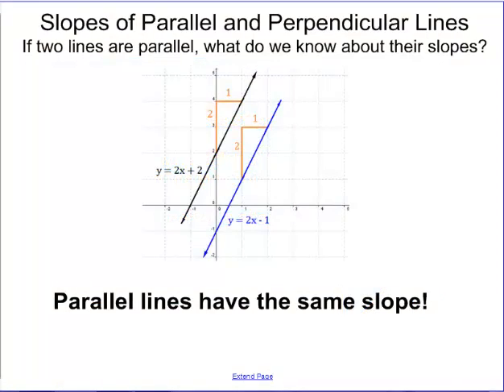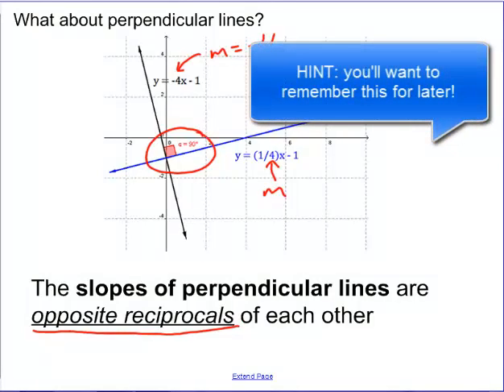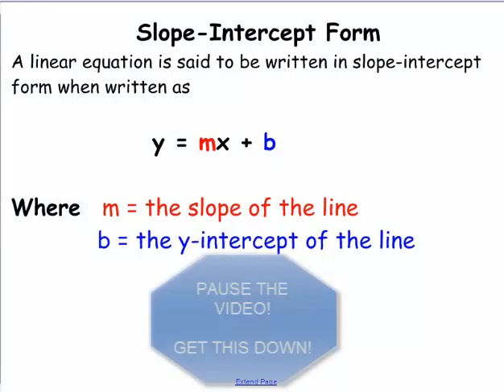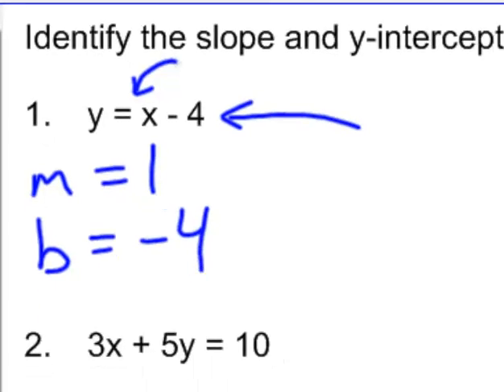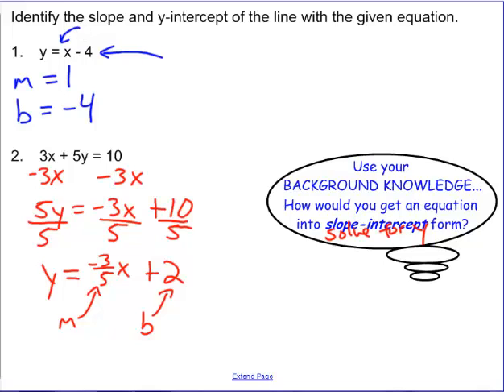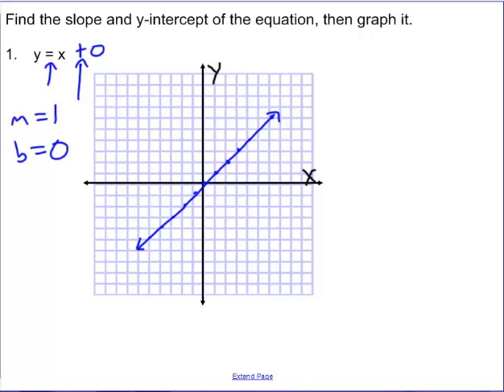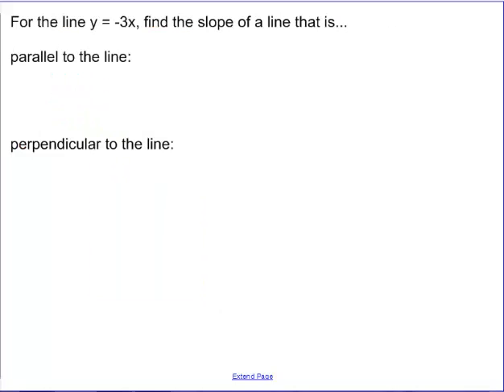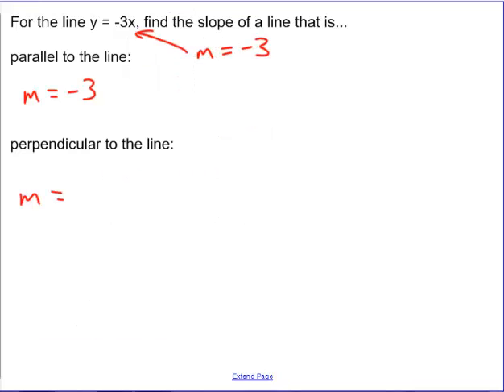Slope-Intercept Form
Graphing equations using slope-intercept form